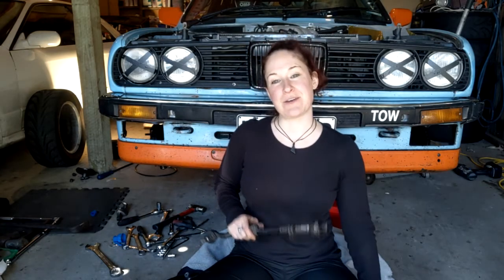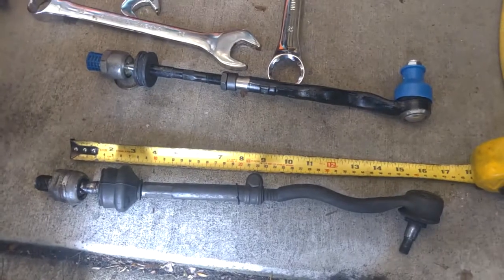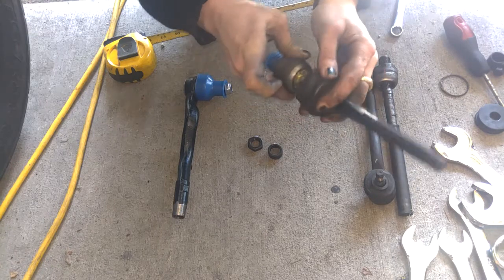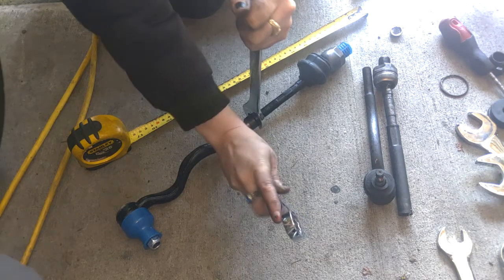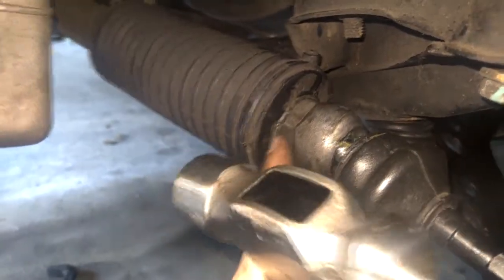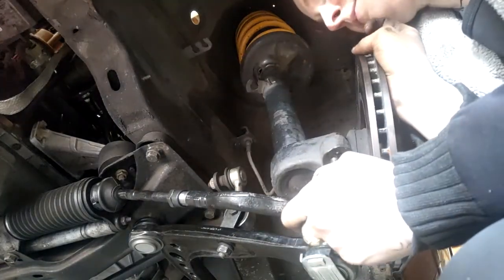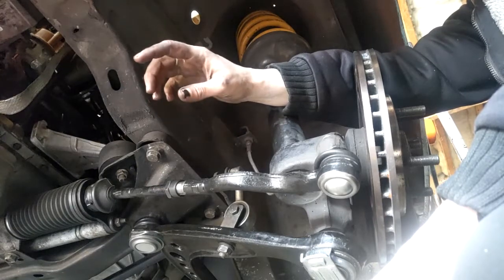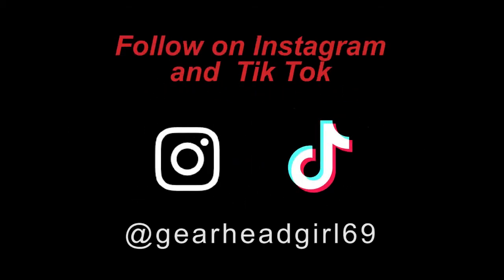Tie Rod & Rack End INSTALL *DIY* E30 BMW - GHG69